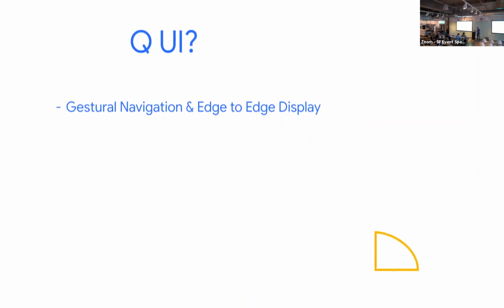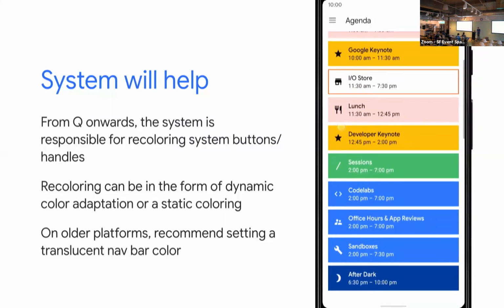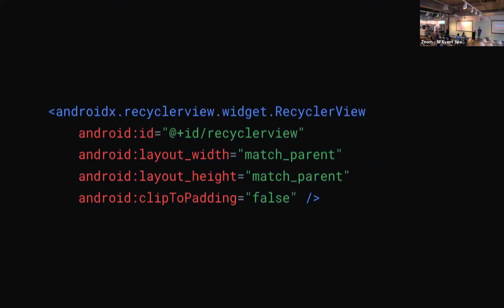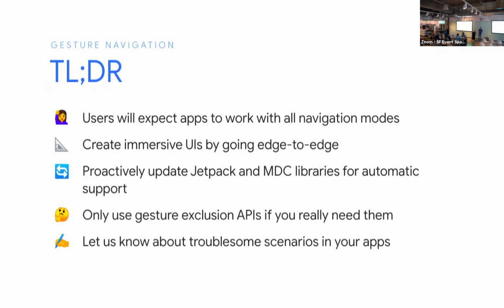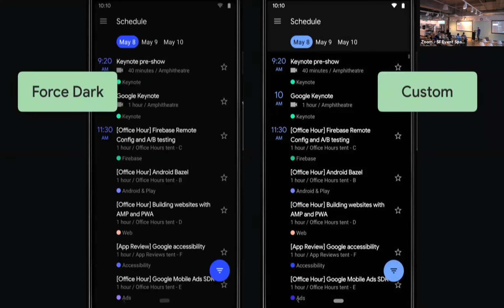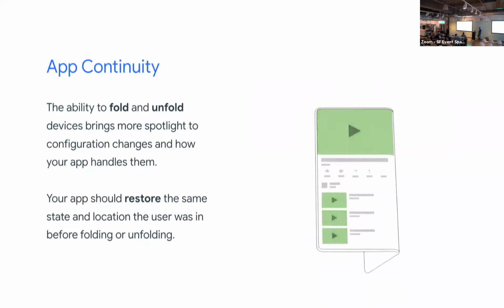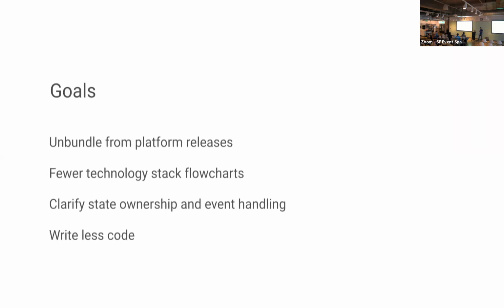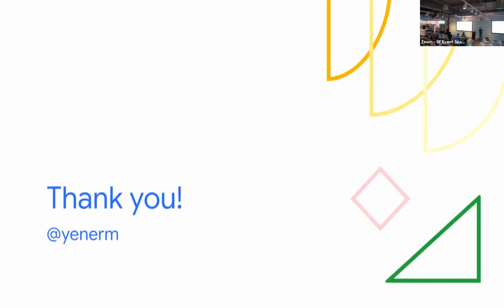What's new with Android Q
Join Murat Yener, Android Developer Advocate at Google just after the Google I/O conference! Catch up on the latest Android announcements, APIs, feature updates - any and all of what's new in the Android platform!